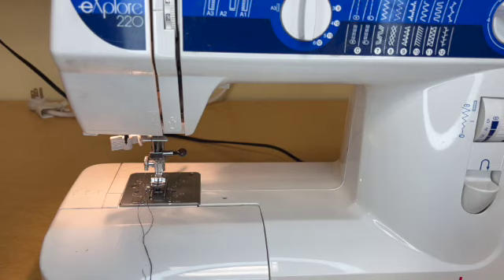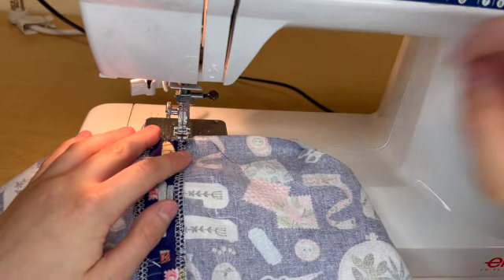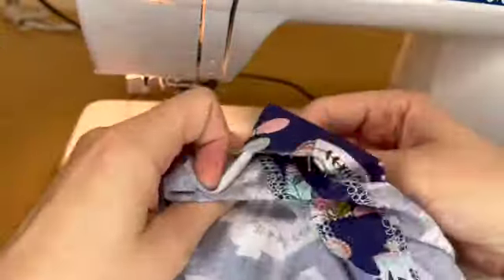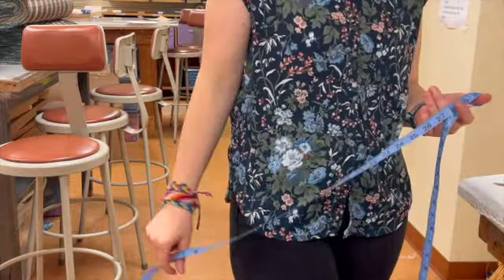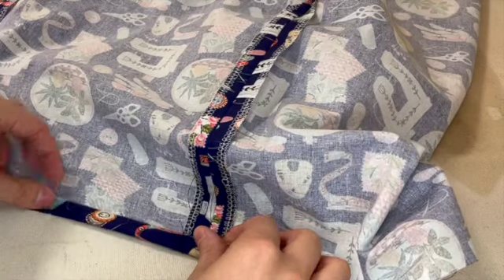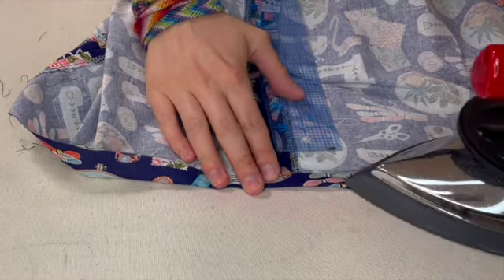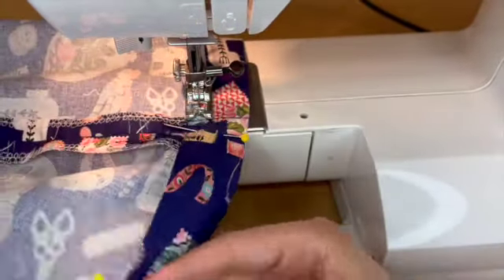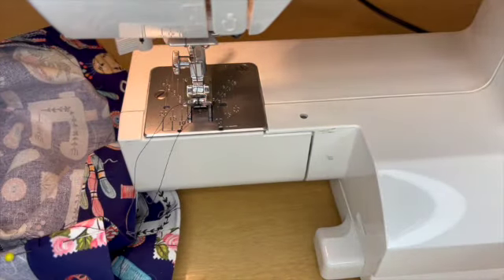PJ Shorts Part 7: Waistband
This video is the seventh in a series of tutorials showing how to sew a pair of pajama shorts.  In this video, I cover how to create an elastic waistband with a casing on a pair of PJ shorts.

This video was created for Fundamentals of Production III: Costumes Lab at Kent State University.

The pattern used in this video is Simplicity's 8963, which is no longer in print.  This pattern can be found and purchased on Etsy and eBay, if you are interested in following along with the video and aren't in my class.